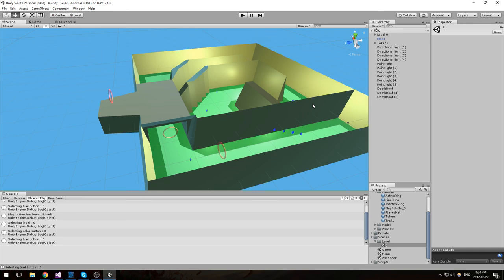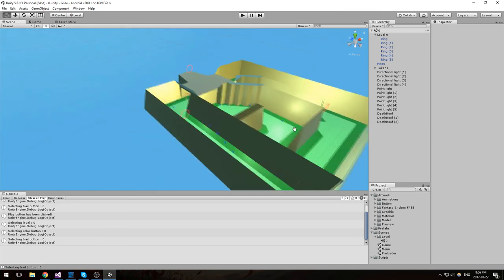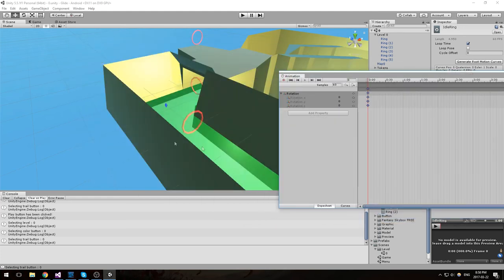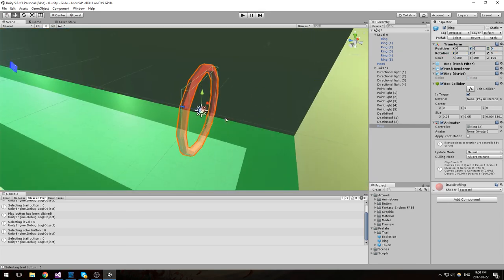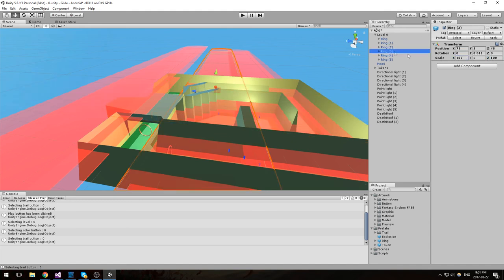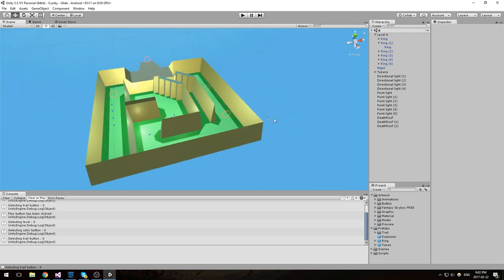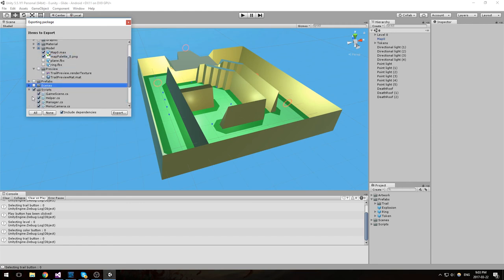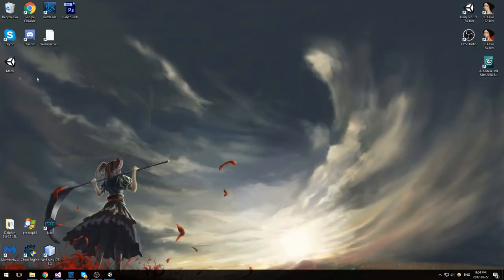Submit your levels! Glide Android & iOS C#Tutorial YouTube